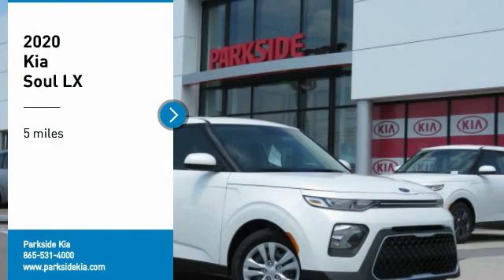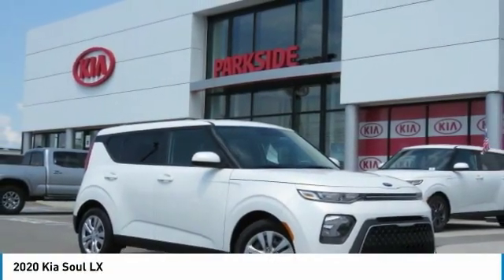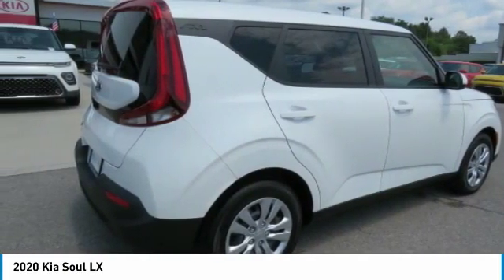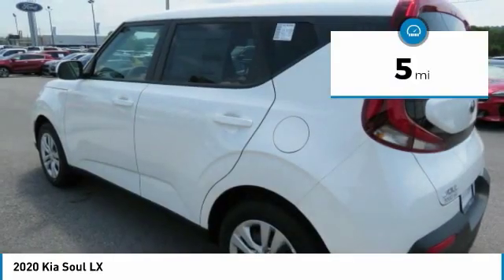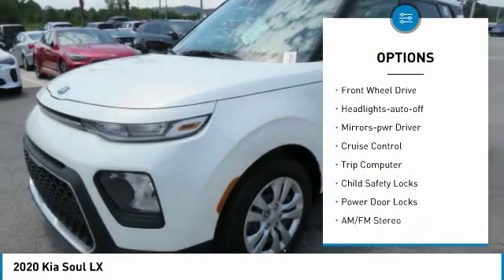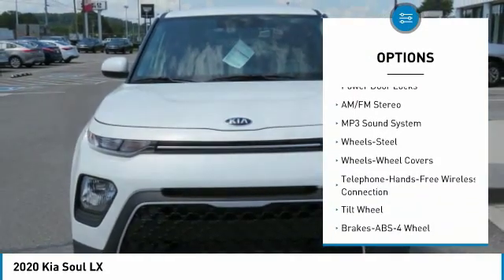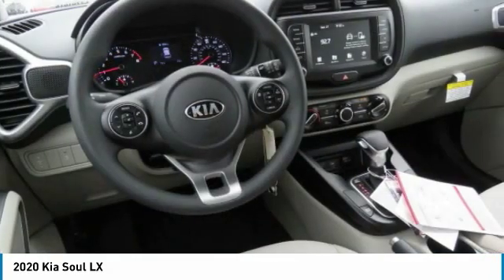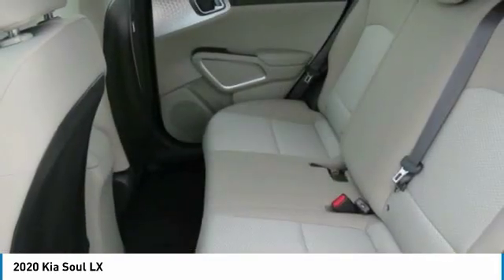2020 Kia Soul Knoxville TN L7715676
2020 Kia Soul LX

Parkside Kia
9929 Parkside Drive

No-Hassle Quotes include all available Kia rebates, Bonus Cash, and KMF incentives for qualified buyers. Price includes: $1,000 - Kia Customer Cash. Exp. 03/02/2020, $500 - MY20 Soul Retail Bonus Cash Program. Exp. 03/02/2020